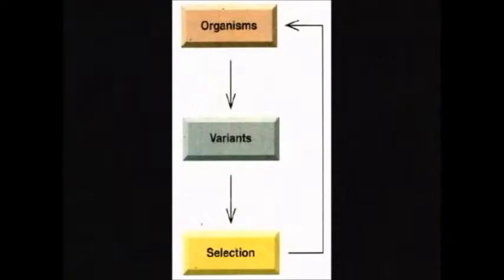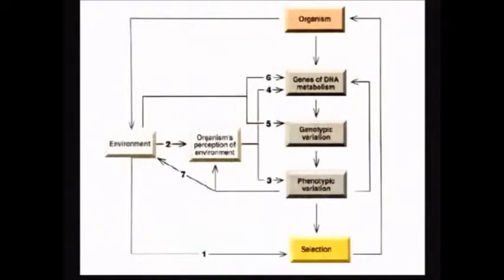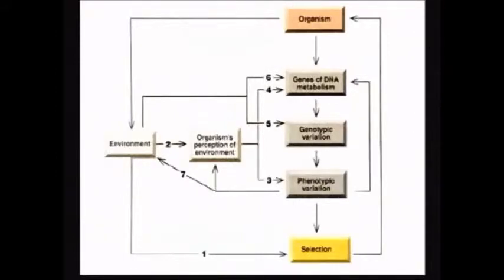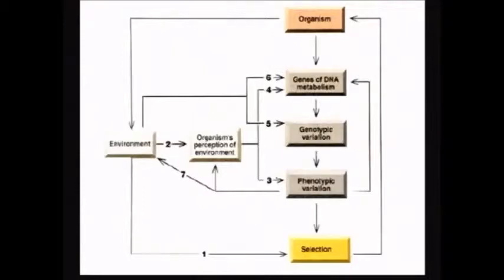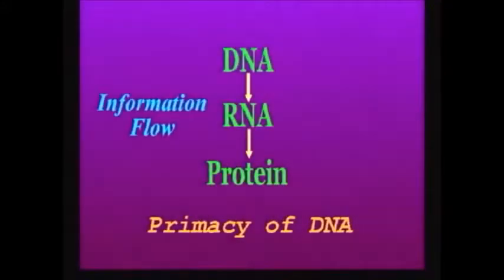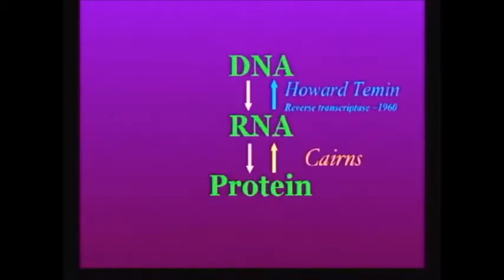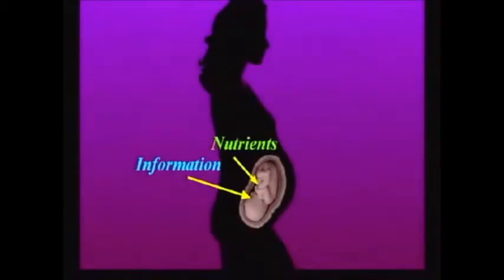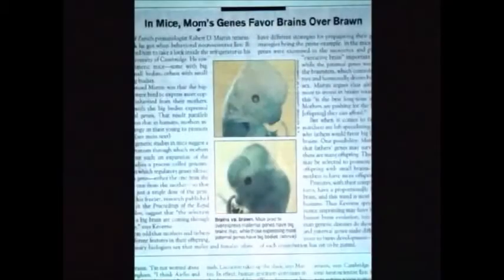Bruce Lipton- The New Biology; Where Mind Meets Matter Part 10 of 13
4 hour video lecture by biologist Bruce Lipton